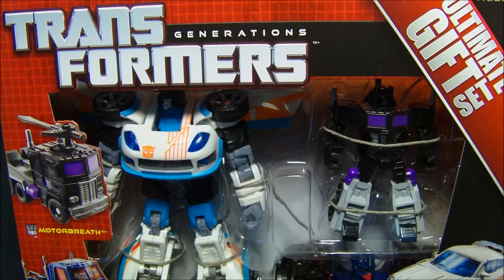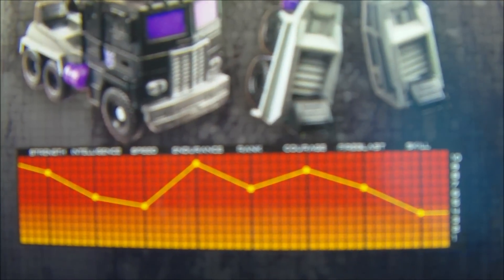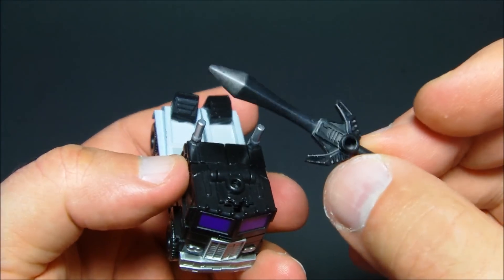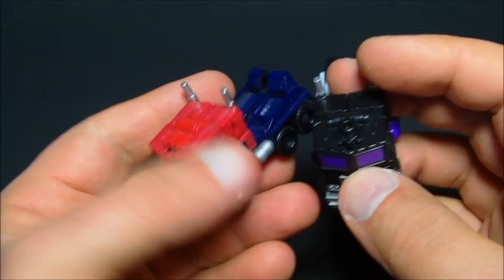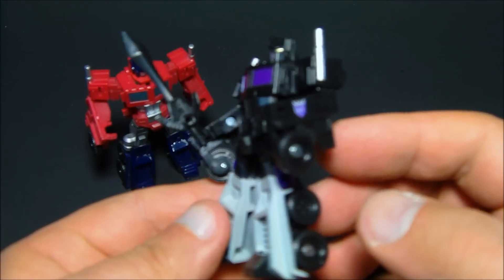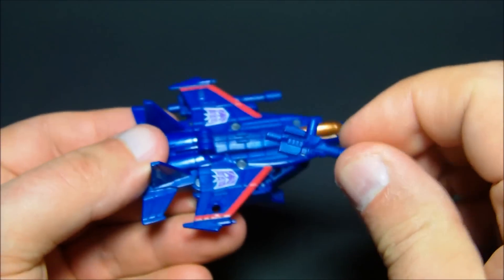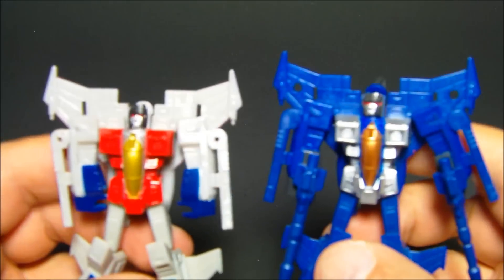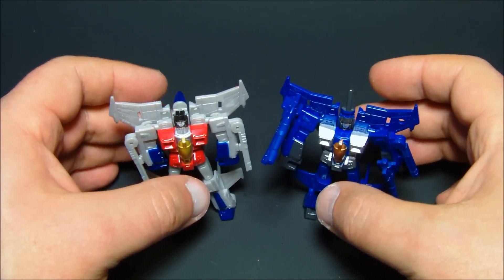TRANSFORMERS GENERATIONS ULTIMATE GIFT SET COMBAT OPTIMUS JAZZ MOTORBREATH THUNDERCRACKER TOY REVIEW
Here is a comparison review of the Transformers Generations Ultimate Gift Set featuring deluxe class Combat Hero Optimus Prime, deluxe class Autobot Jazz, Legends class Thundercracker and legends class Motorbreath.